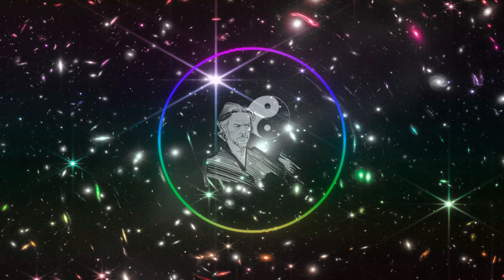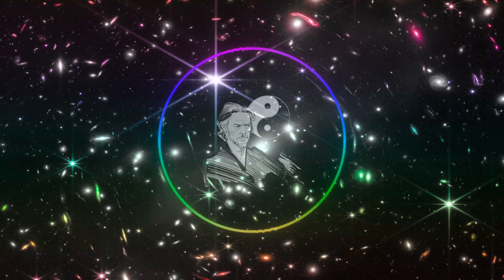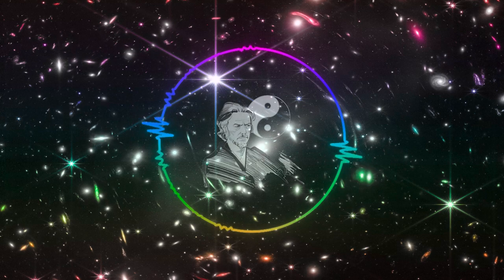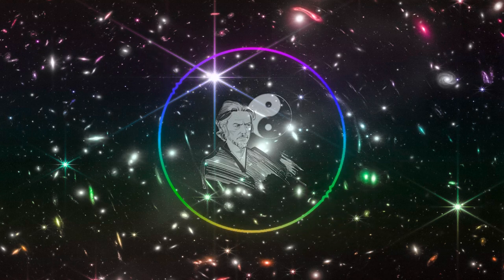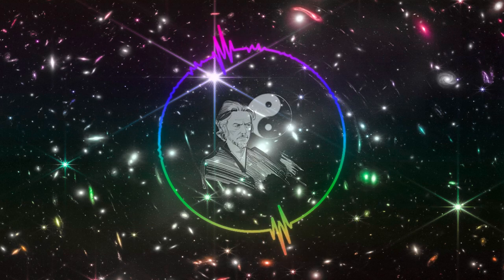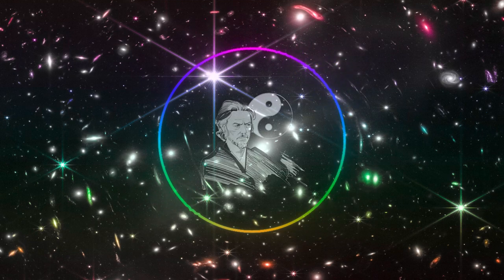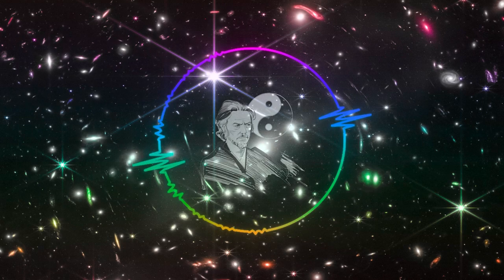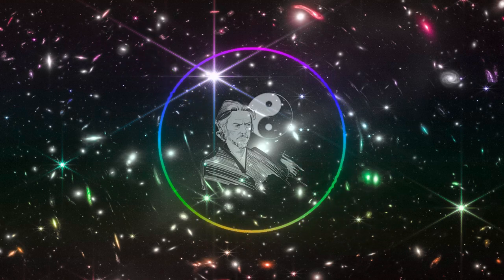Alan Watts - Death & Wonder of Silence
BMindfulofLove.com | A Vast Collection of the Play of Genius Mystic Alan W. Watts

I make no claims to ownership of this content.
It is my understanding these materials are in the public domain and are free to share.